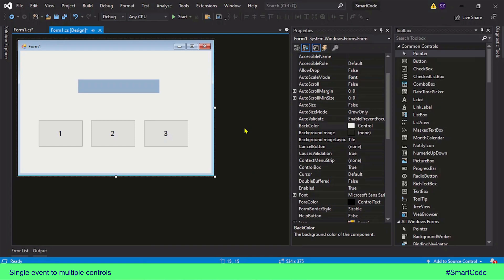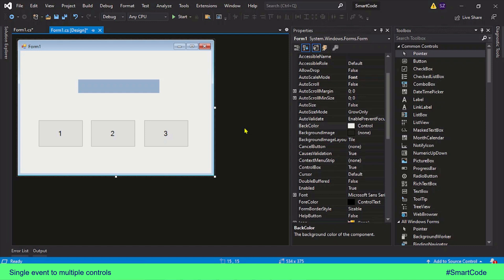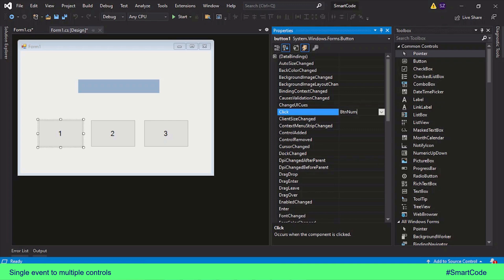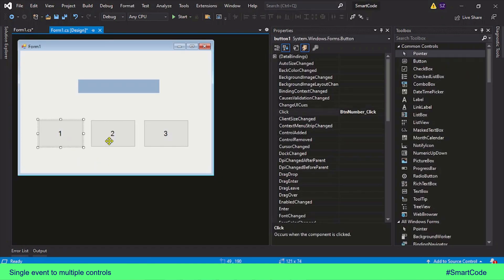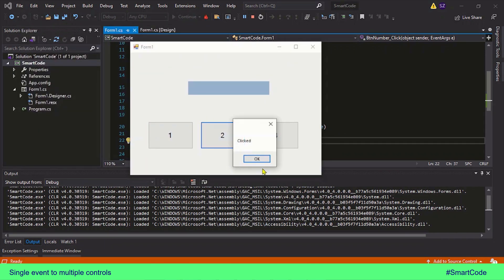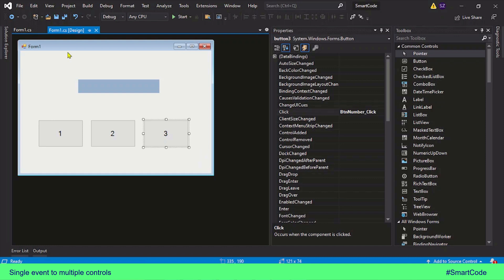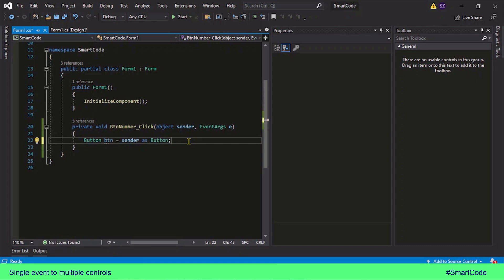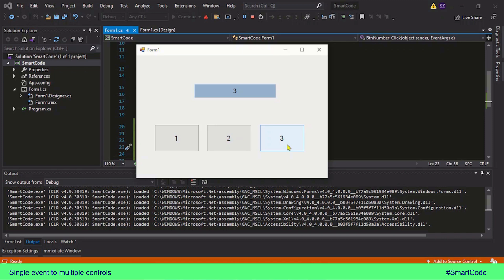Register an event to many controls in C# Windows Form application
Hi everybody!
Ok, so here we are again with another lecture on C# .NET programming with Windows Form application. In this lecture you learn a very useful way to register a single event, like a click event, to several control, such as, a click event to many buttons. We program that to develop application like calculator.

Do watch and learn this technique.

Check the playlist How to C# Windows Form more tutorial on C# .NET programming. Here is the link: